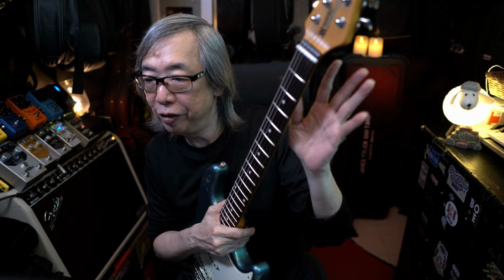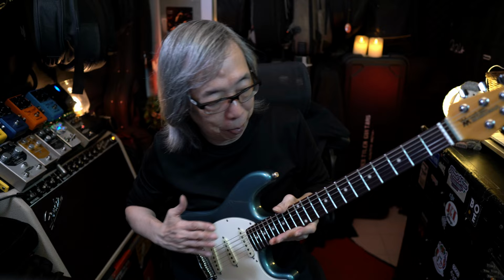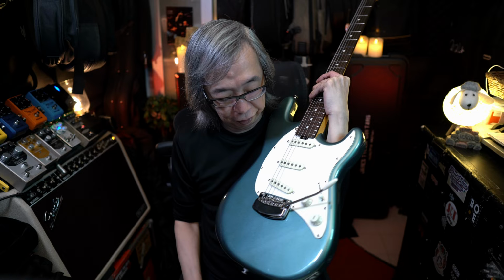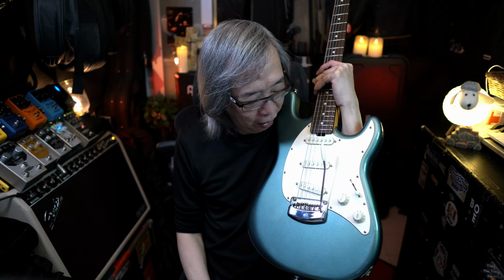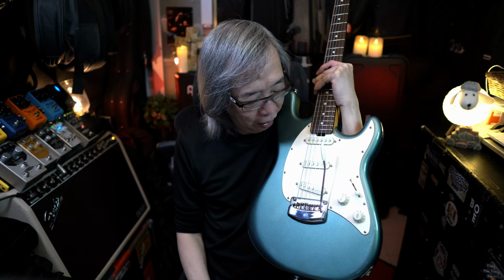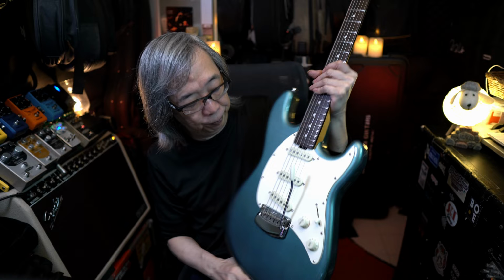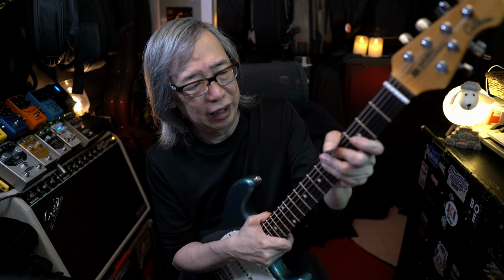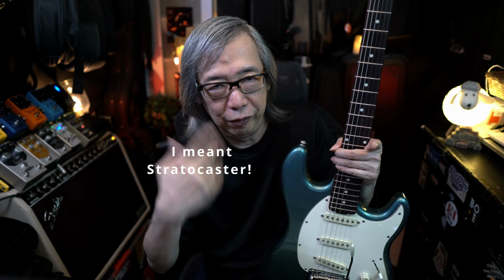Better than a Fender Strat? The Ernie Ball Music Man Cutlass RS Vintage Turquoise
Based on the original 1970s Music Man designs, the 2018 Cutlass RS has been re-engineered to deliver unparalleled playability and performance featuring a brand new premium roasted figured maple neck with ebony, rosewood or maple fingerboard. The Cutlass delivers classic rich tones thanks to its lightweight alder body, vintage spec electronics, and super smooth modern tremolo system.

This Guitar was provided for this review with the kind courtesy of
G77+
121 Devonshire Road, #02-00.
Singapore 239882
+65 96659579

SGD2800
USD2093
3.43kg

Model Cutlass Guitar
Body Wood Alder
Body Finish High gloss polyester
Body Colors Vintage Turquoise
Bridge Music Man® Modern tremolo with vintage bent steel saddles
Pickguard Parchment
Scale Length 25-1/2" (64.8 cm)
Neck Radius 10" (25.4 cm)
Frets 22 - High profile, medium width, Stainless Steel
Neck Width 1-5/8" (41.3 mm) at nut, 2-1/4" (56.9 mm) at last fret
Neck Wood Select maple neck
Fingerboard Rosewood
Fret Markers 1/4" White Face dots
Neck Finish Ultra-light satin polyurethane finish
Neck Colors Natural aged yellow finish
Tuning Machines Schaller M6-IND locking
Truss Rod Adjustable - no component or string removal
Neck Attachment 5 bolts -
Sculpted neck joint allows smooth access to higher frets

Electronic Shielding
Graphite acrylic resin coated body cavity and aluminum lined pickguard

Controls Passive 250kohm volume and tone - .022µF tone capacitor; with transparent buffered output for complete tonal consistency at all volume levels

Switching 5-way lever pickup selector

Pickups SSS - 3 Music Man® custom wound single coils featuring the new wide spectrum Music Man® "Silent Circuit", which reduces hum and retains true single coil sound

0:00       Intro
1:46       Song
4:30       Demo
11:36     Review
16:17     Conclusion

Origin Effects Halcyon Gold OD
UAD Apollo Twin Duo
UAD-2 Satellite
on
Digital Performer 9.5
with